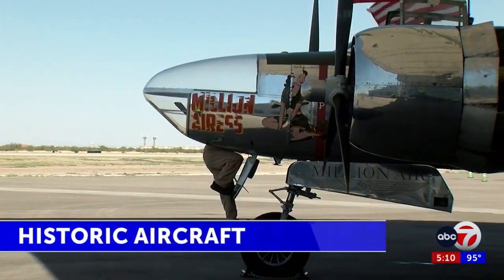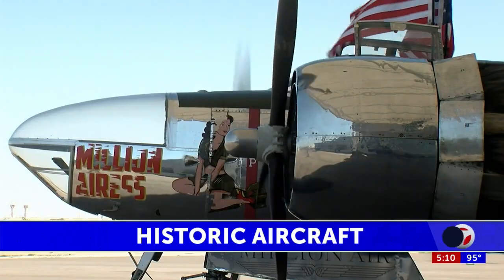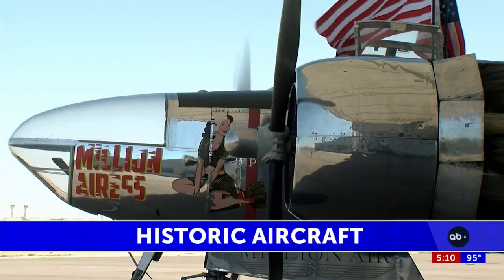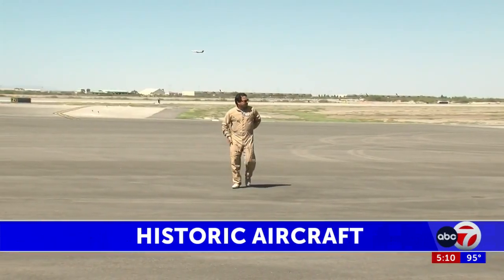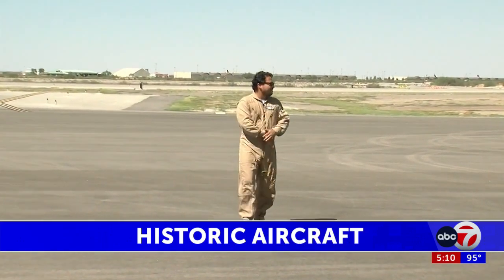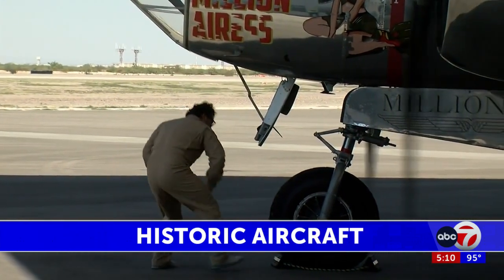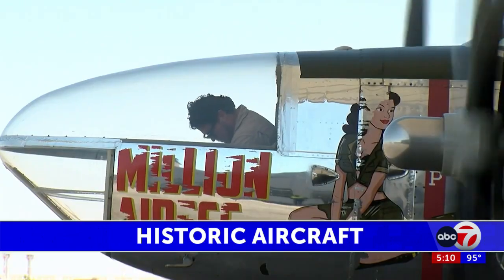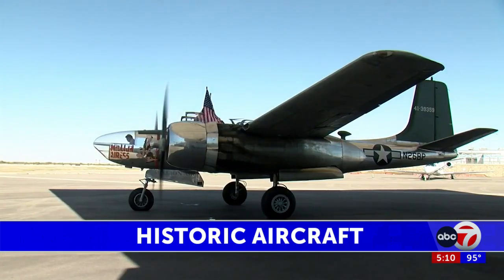Historic aircraft now on display in El Paso